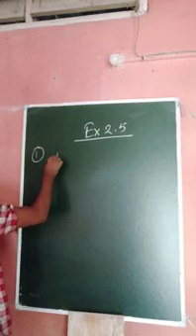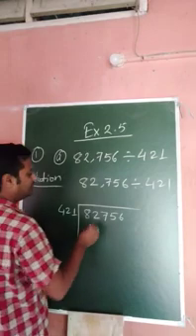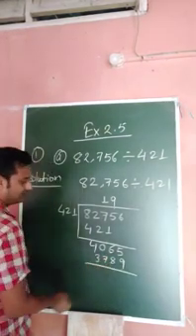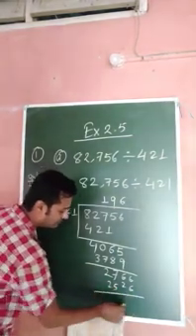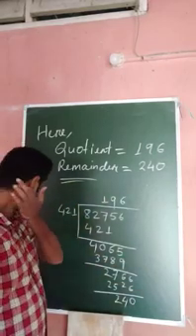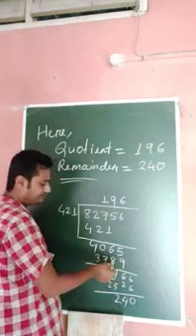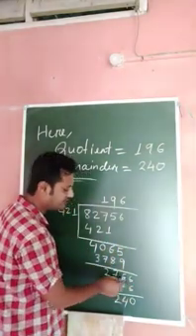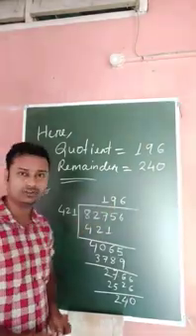Class 5 Ex 2.5 Question Number 1 (a)